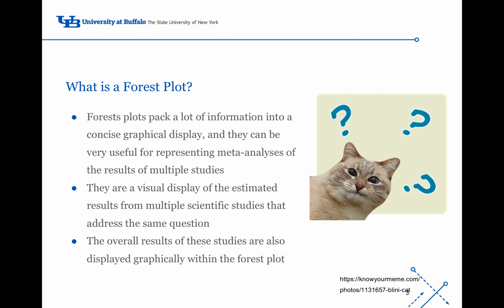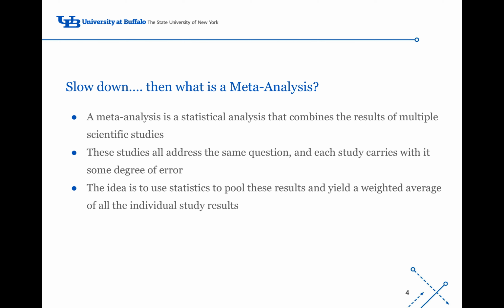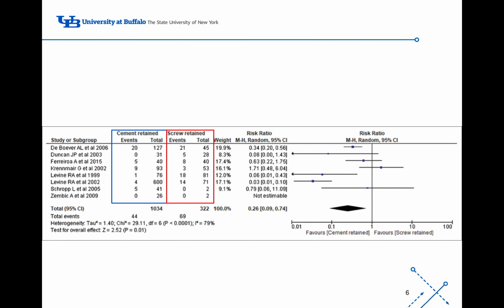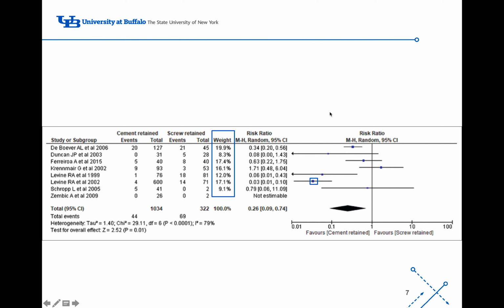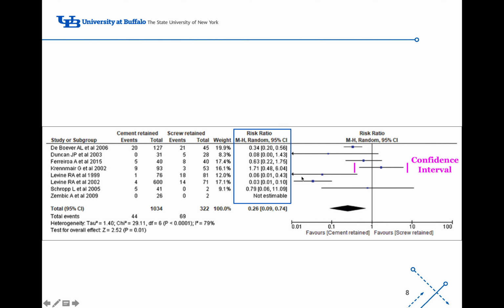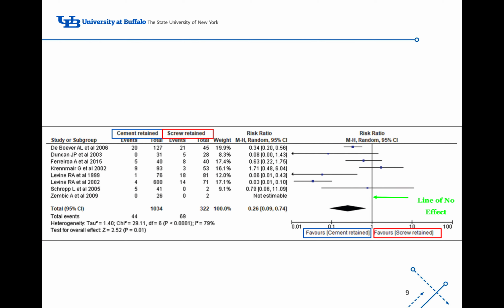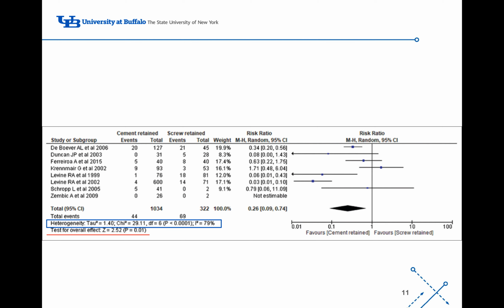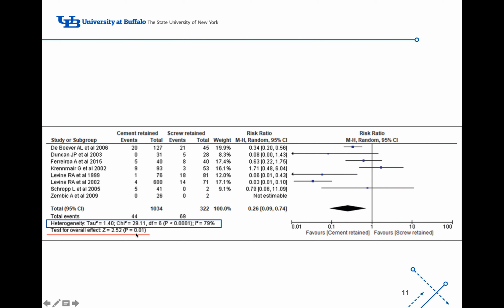Foxtrot Forest Plot